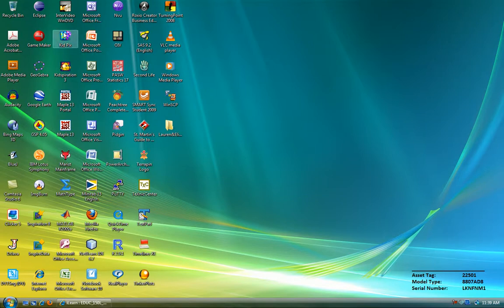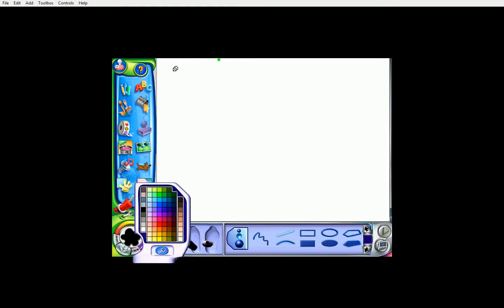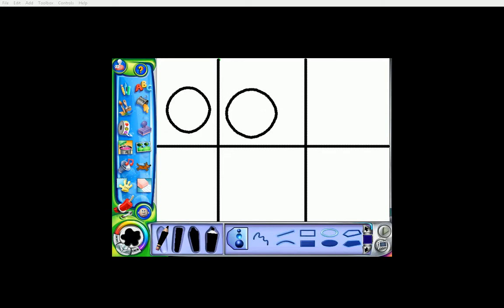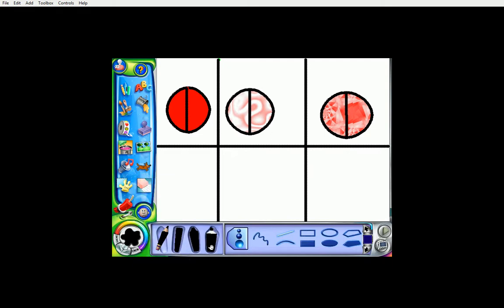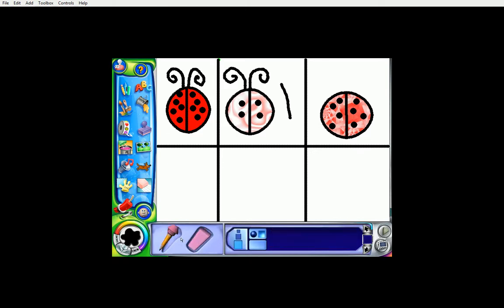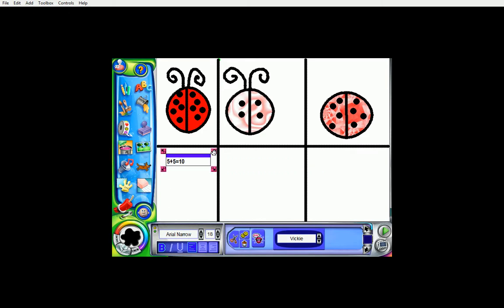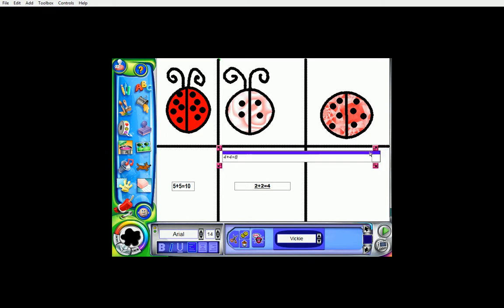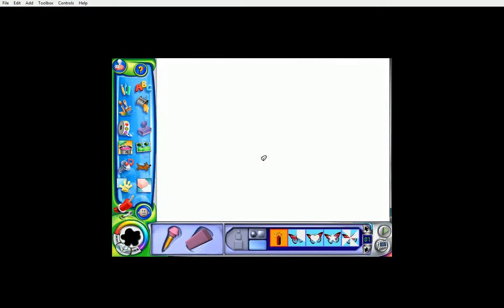Kid Pixs Ladybugs by Elizabeth & Lauren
Using the educational software Kid Pixs by The Learning Company, this video gives step by step instructions on how to create an interactive ladybug worksheet (incorporating addition and symmetry).